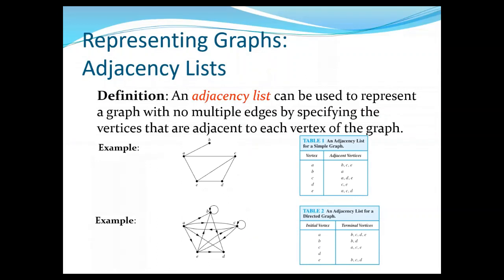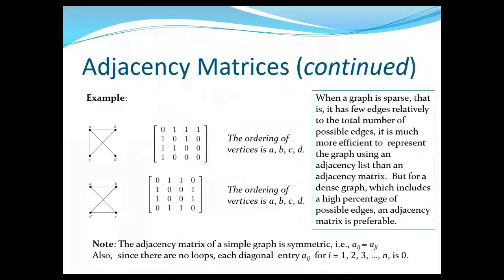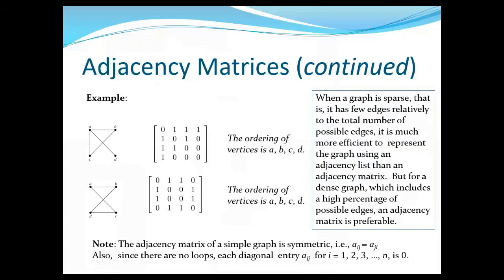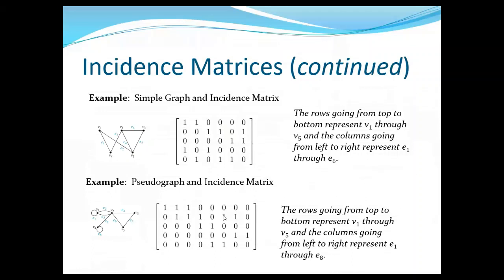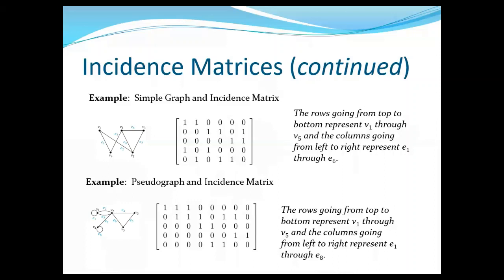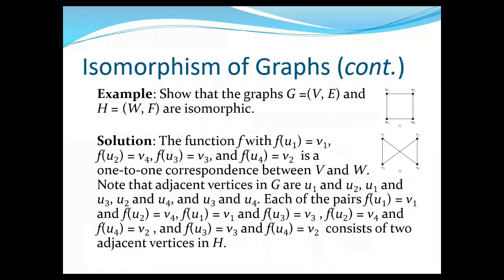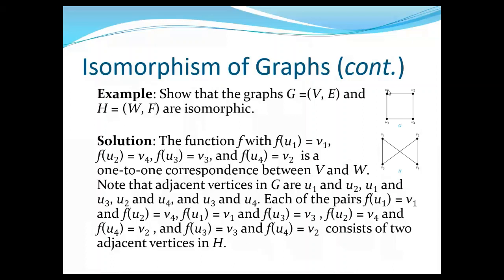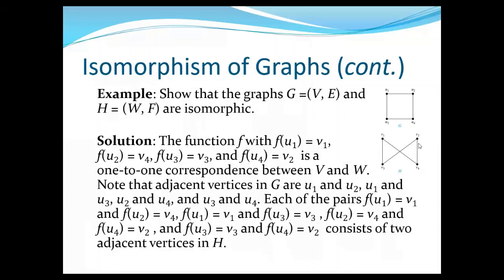WEEK 5 GRAPH PART 4